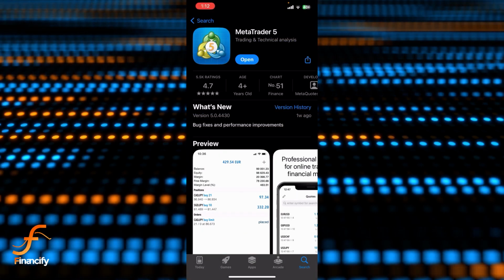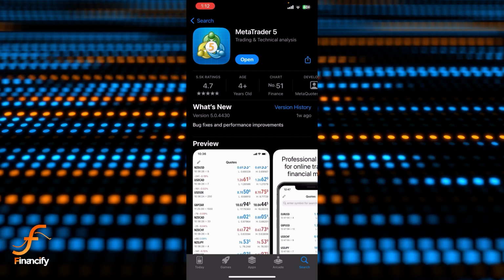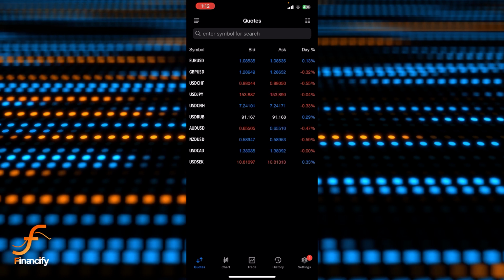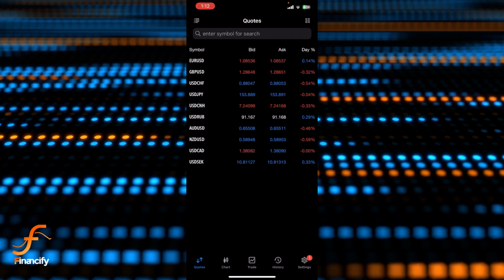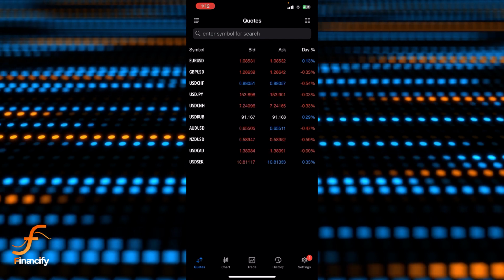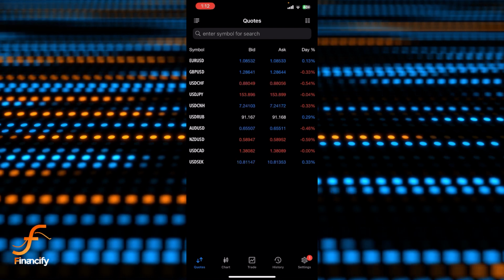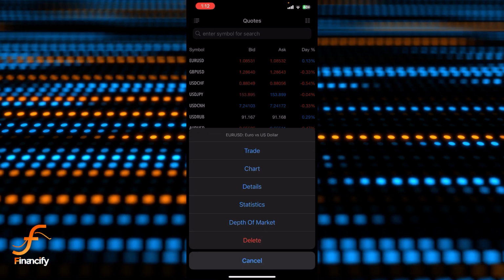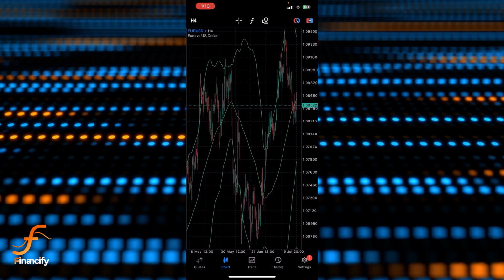How to Day Trade on MetaTrader 5 (2024) | Day Trading in MetaTrader 5 For Beginners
Start day trading on MetaTrader 5 in 2024! This beginner-friendly tutorial guides you through the basics of day trading on MT5, including setting up your chart, placing orders, and managing risk. Learn essential strategies for successful day trading.